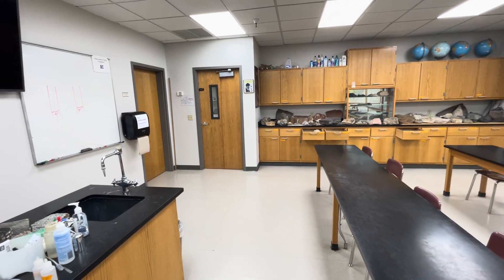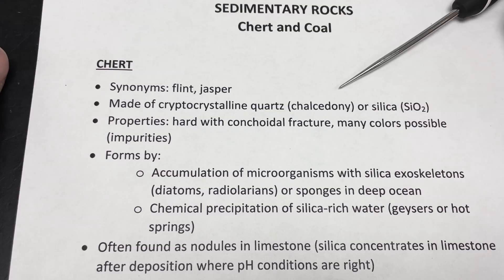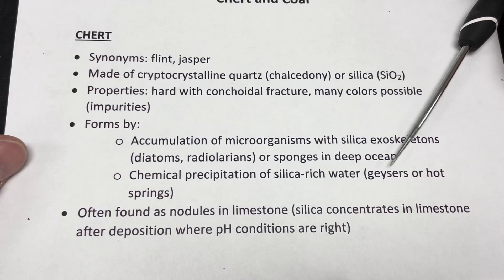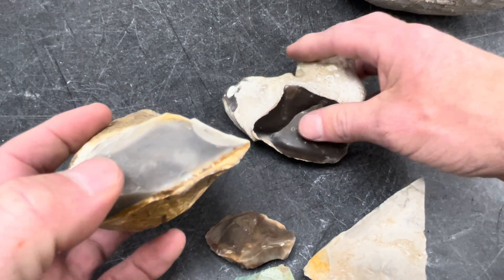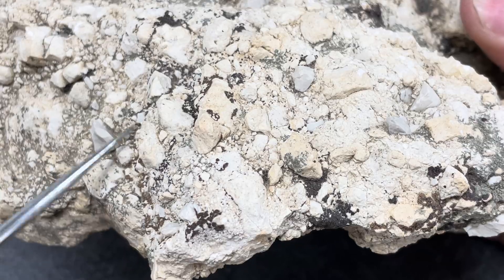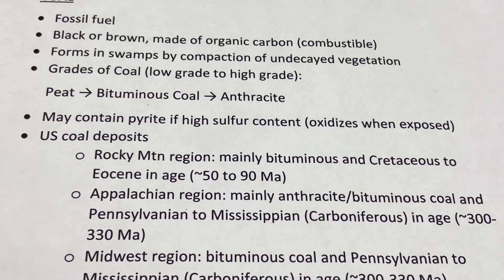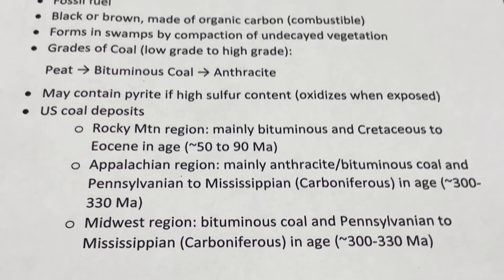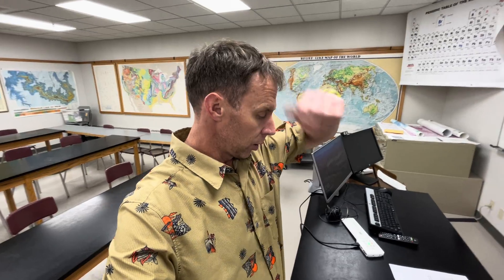Rock ID With Willsey, Ep #11: Chert and Coal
Curious about some rocks you found? Confused about tuff, sandstone, basalt, or diorite? This engaging video series by geology professor Shawn Willsey helps you learn to identify common rocks. We cover each major group of rocks, showcase basic types, and interpret the fascinating stories of rocks in this immersive series.

In Episode #11, we learn to identify, describe, and understand the biochemical sedimentary rocks, chert and coal.

* Click on the three dots above and then the "Thanks" button.
* Or a good ol' fashioned check to:
       Shawn Willsey
       148 Blue Lakes Blvd N #141